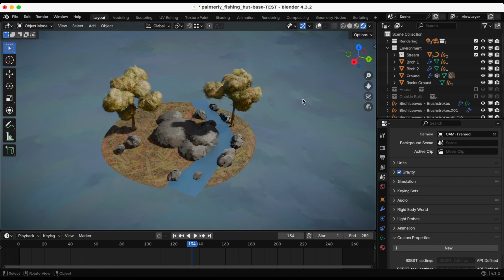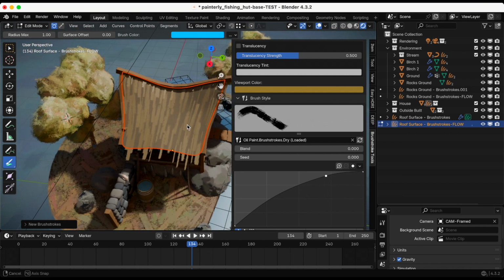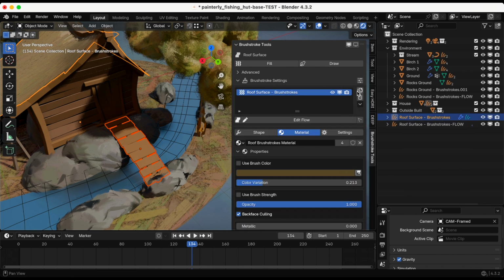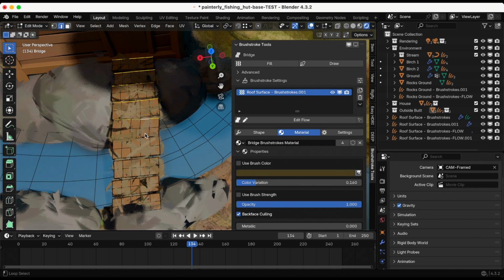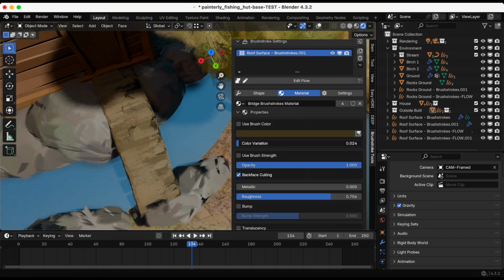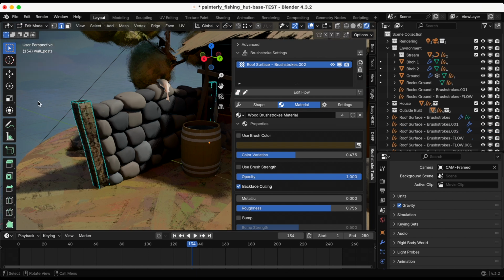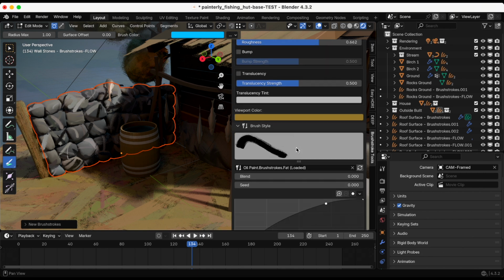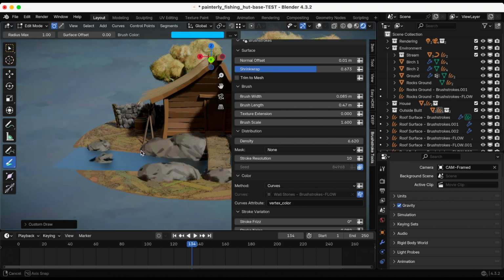Brushstrokes Tools Add-On - Blender 4.3.2 || Painterly Style Experiment #2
For part 2 of the experiment, we are adding brushstrokes to the roof of the house, bridge and rocks step-by-step.

(The add-on is free, the Base Hut Blend Files are accessible to paid Blender Studio subscribers.)

The links I mentioned in the video are below.

*You have to be a paid subscriber to access the Blender Studio training and Fishing Hut Blend file.